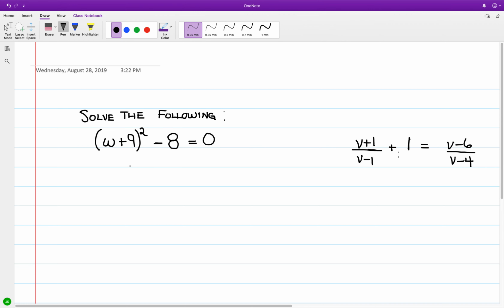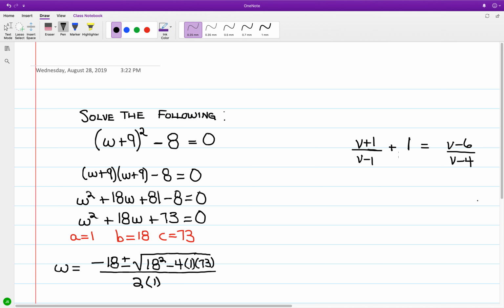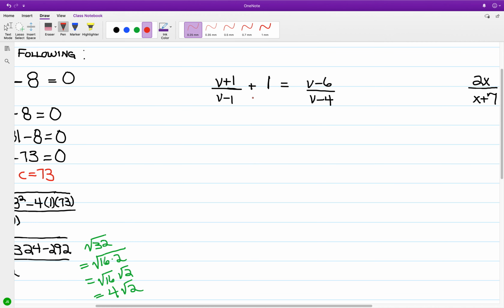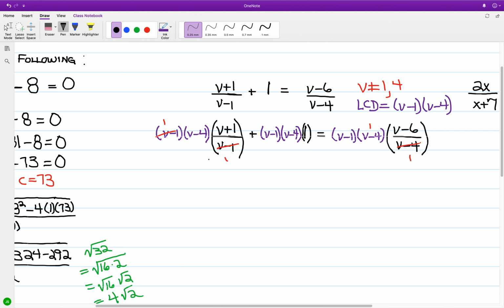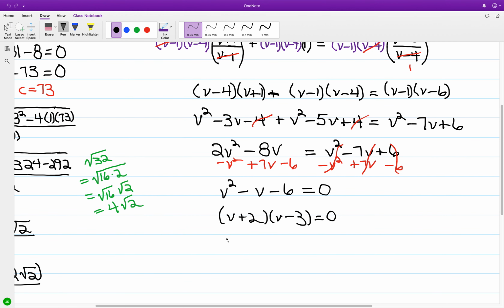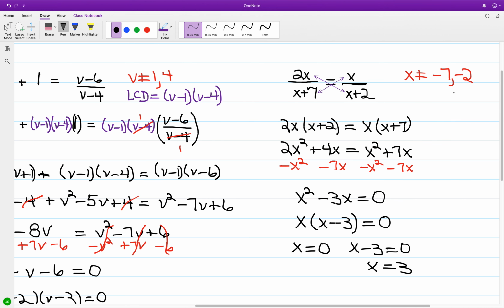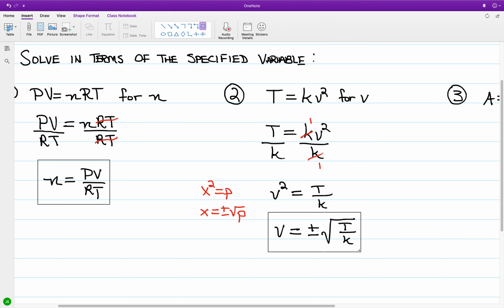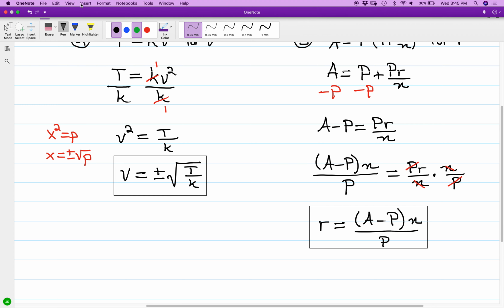QUADRATICS, RATIONAL EQUATIONS, AND PROPORTIONS